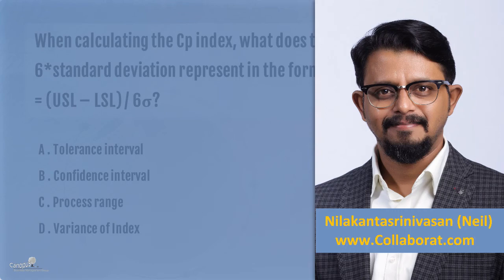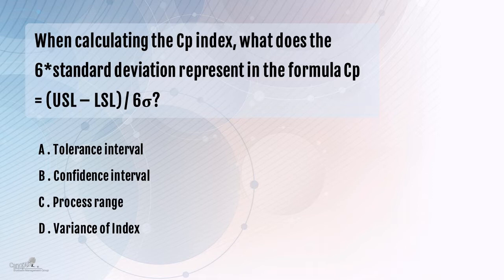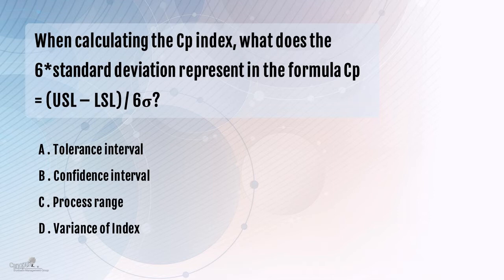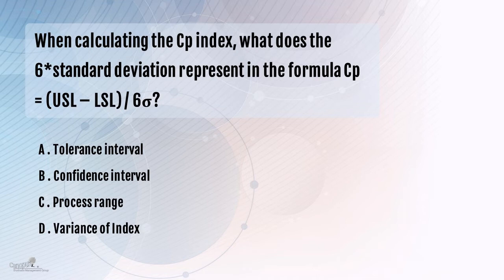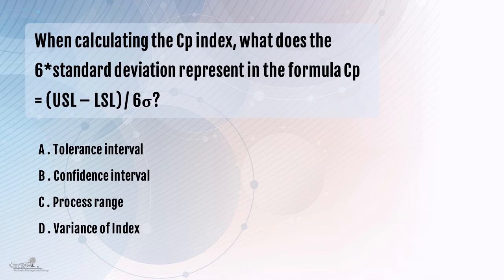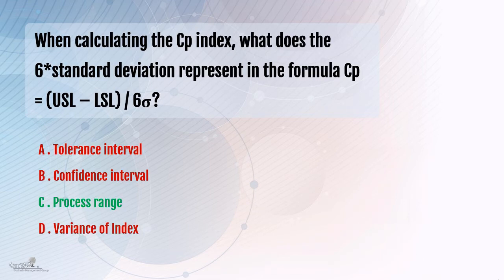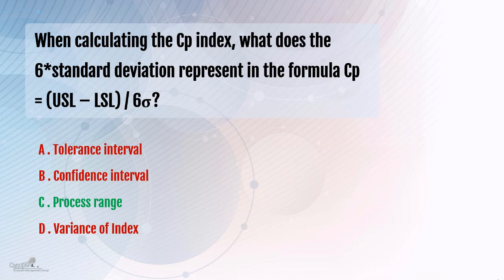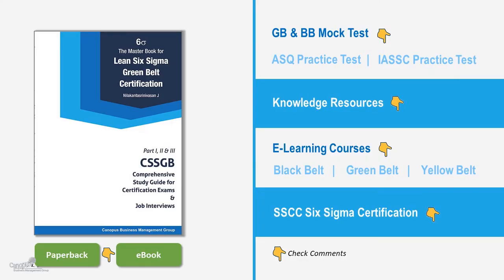Why 6σ in denominator of Cp processcapability index?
When calculating the Cp index, what does the #6*standard deviation represent in the formula Cp = (USL – LSL) / 6σ?
A . Tolerance interval
B .
C .
D . Variance of Index